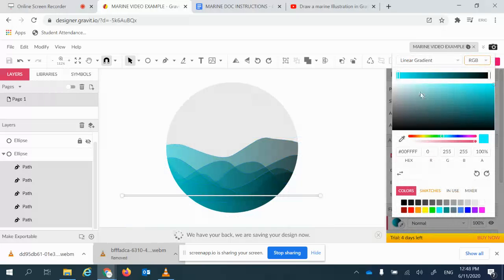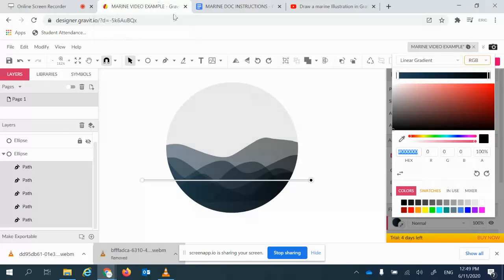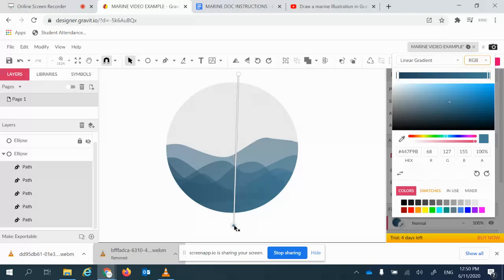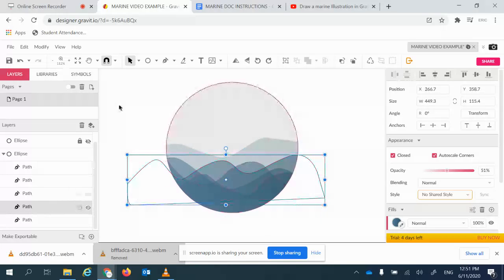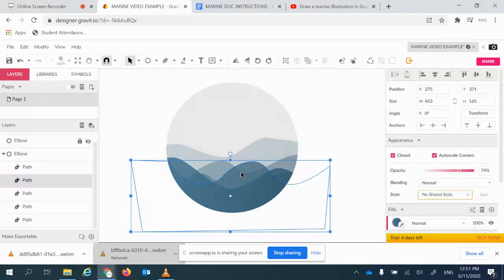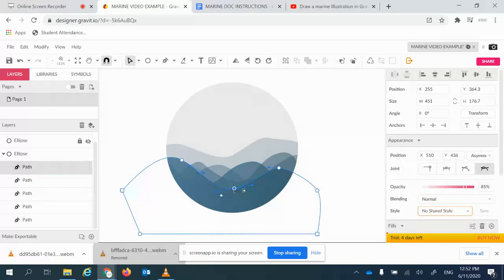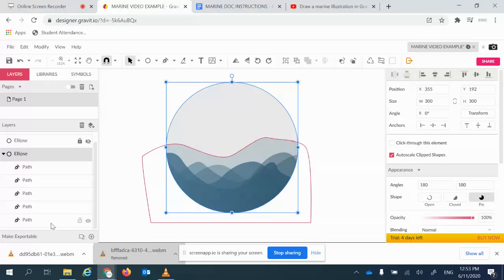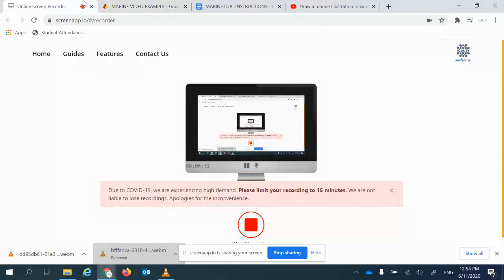MARINE VIDEO 3